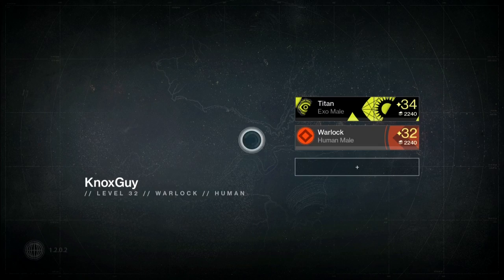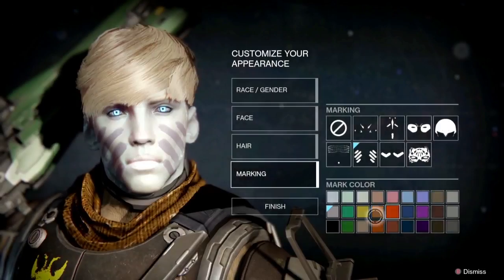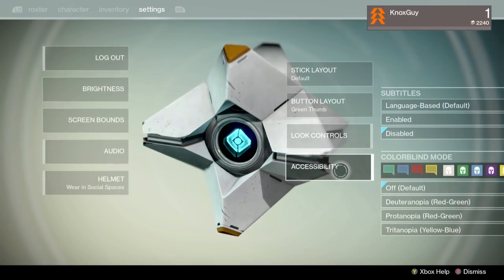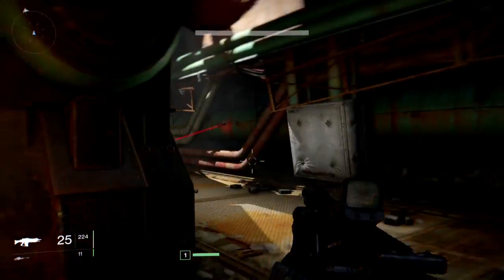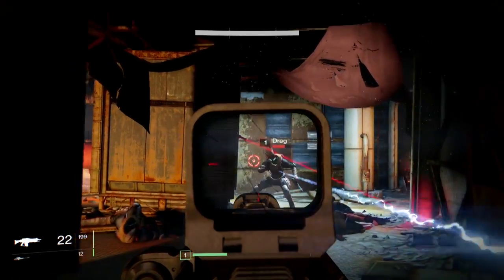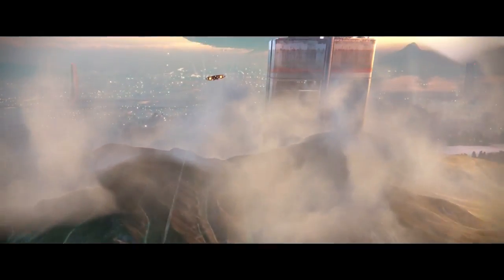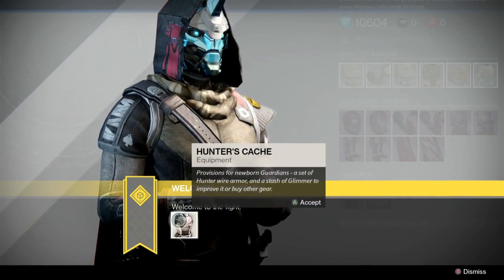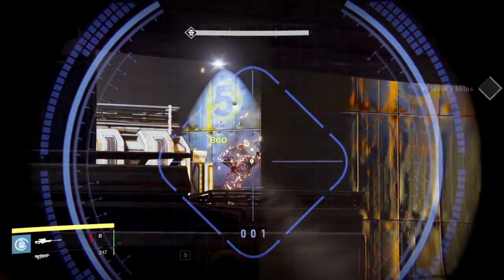The Beginners Guide To Destiny! (Story/ Classes/ Leveling Explained)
This video is to help anybody that is either looking to get started with destiny or is wanting to learn about the beginning story of the game. If you have any question about the story that I didn't cover in he video then message me below and I will get back to you.